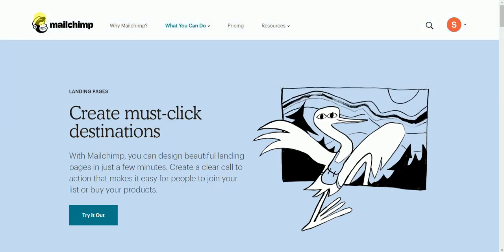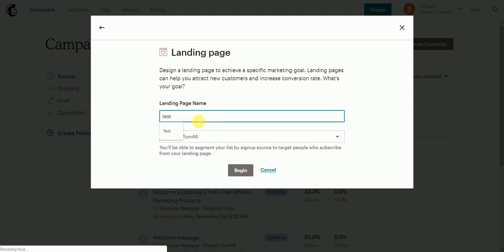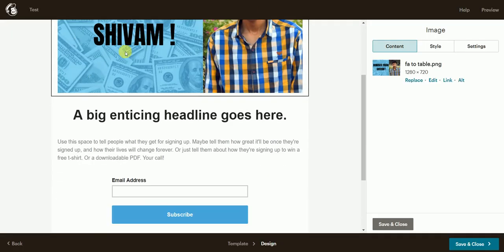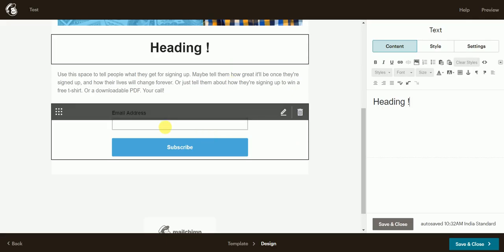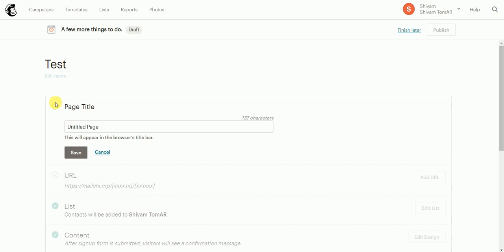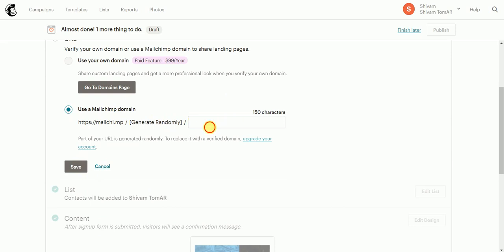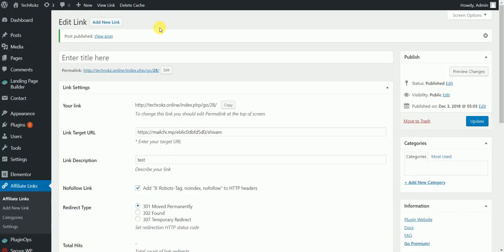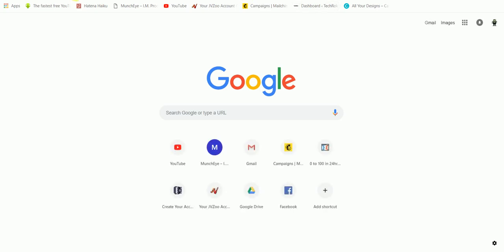How to Create Free Landing page + Build Your Email List for CPA and Affiliate offers in MailChimp